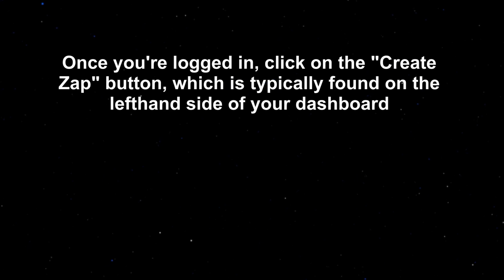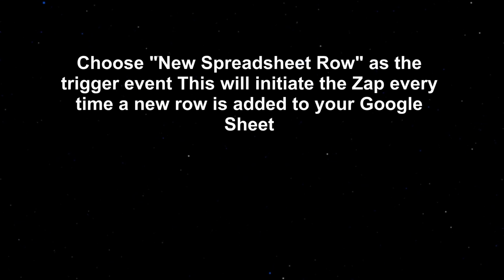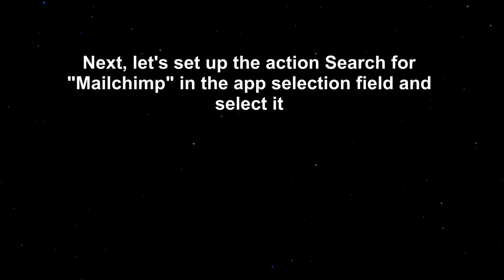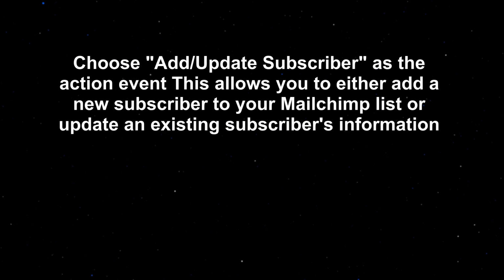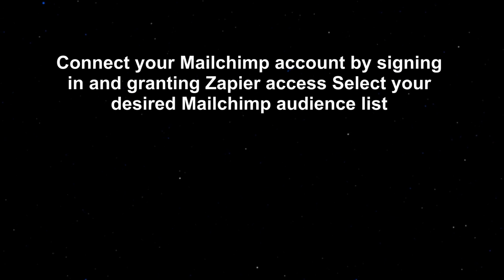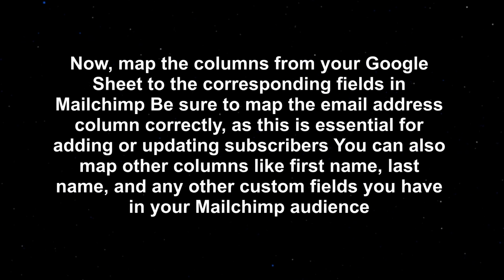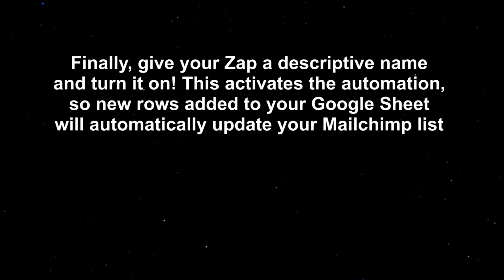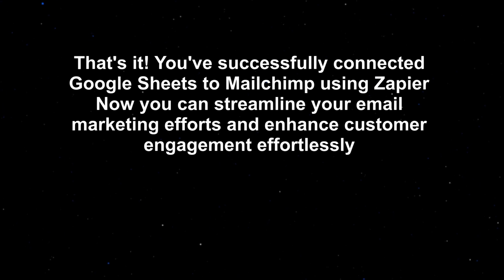How to Connect Google Sheets to Mailchimp Zapier - KevinHowTo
How to Connect Google Sheets to Mailchimp Zapier guides users on integrating Google Sheets with Mailchimp using Zapier, enabling automated subscriber updates, email list segmentation, and personalized email marketing campaigns, streamlining email marketing efforts and enhancing customer engagement.

00:00 Connecting Google Sheets to Mailchimp
00:11 Creating a Zap
00:18 Setting Up the Trigger
00:29 Connecting Google Sheets
00:36 Setting Up the Action
00:42 Connecting Mailchimp
00:48 Mapping Fields
00:58 Turning On the Zap